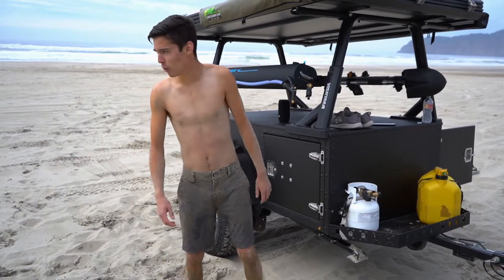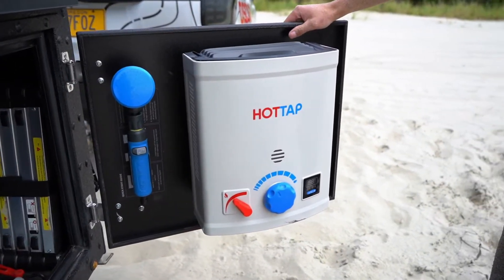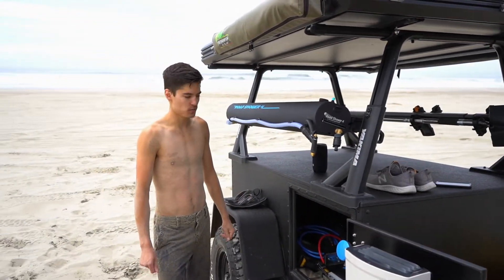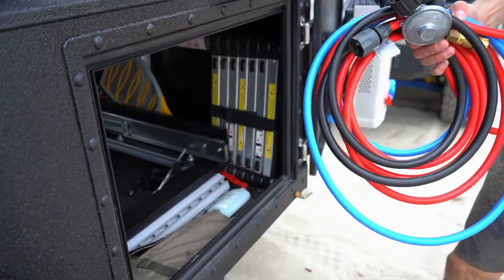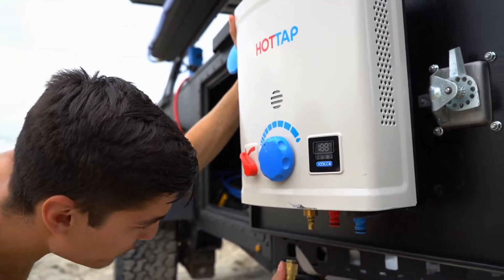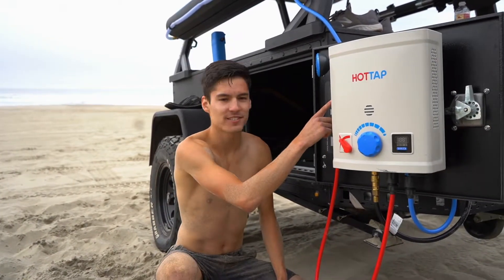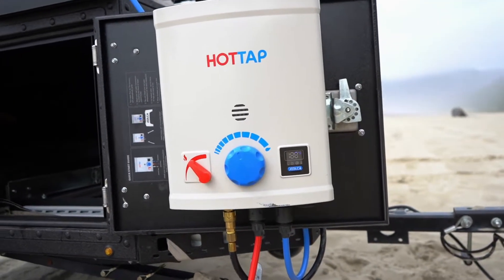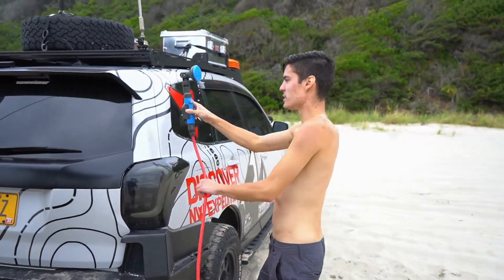Joolca HOTTAP v2 Outing: Setup, Use and Review at the Beach!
We have used the Joolca HOTTAP v2 for a year now and taken it all over the US. We absolutely love the ease of use, the product quality, and customer service that Joolca offers.